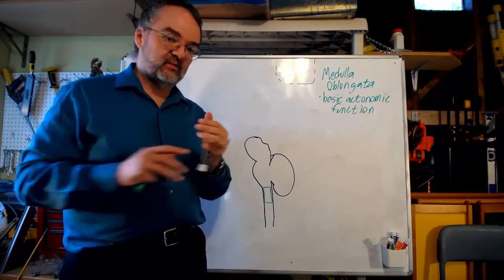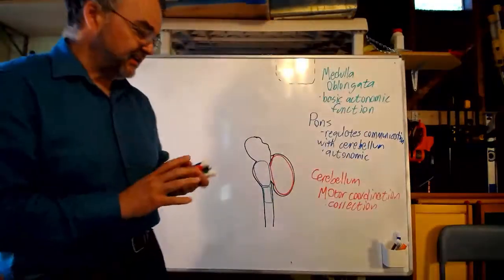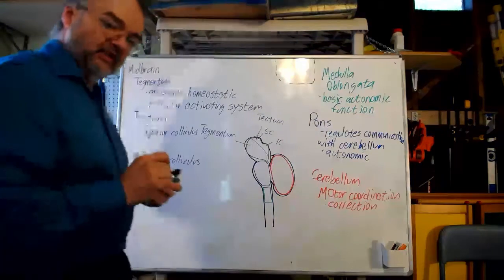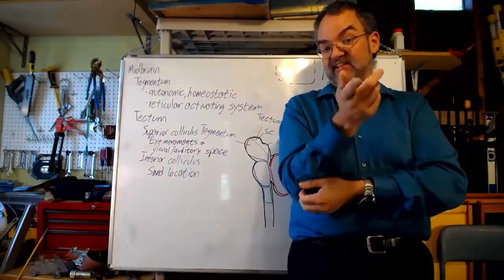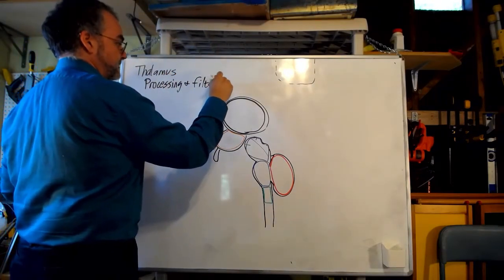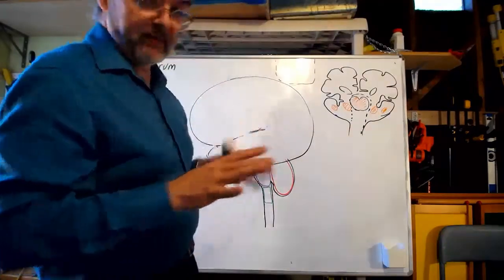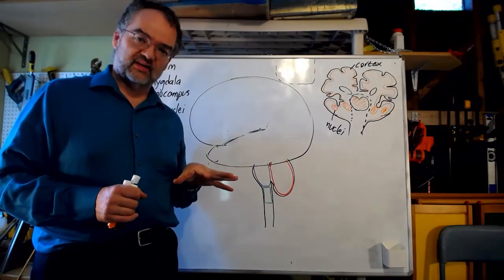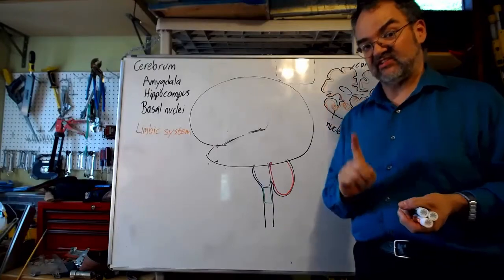Lecture NS-3b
Nervous system, lecture 3, part 2 of 3